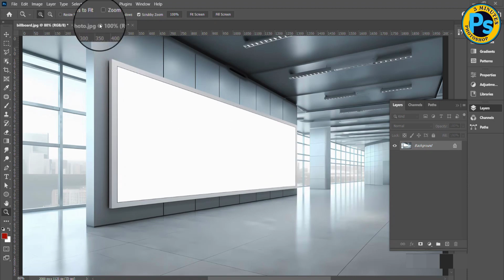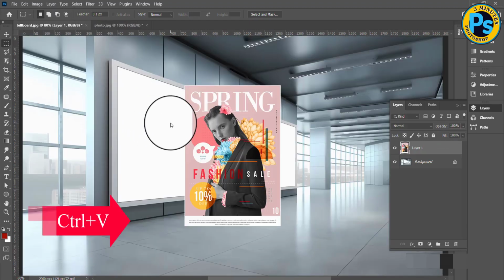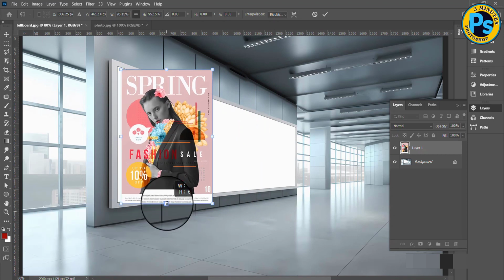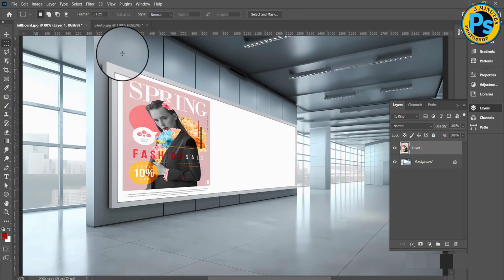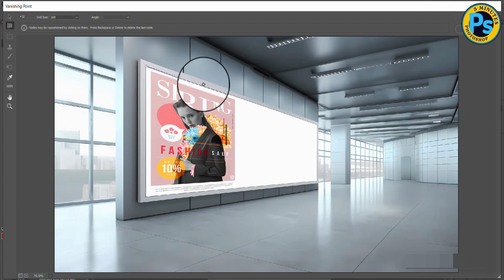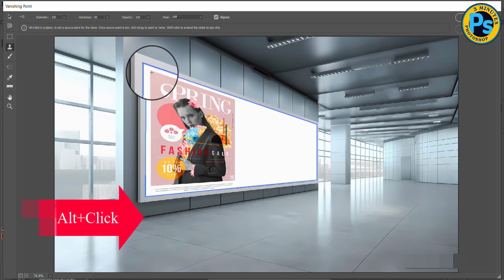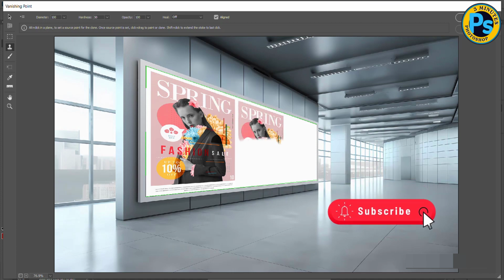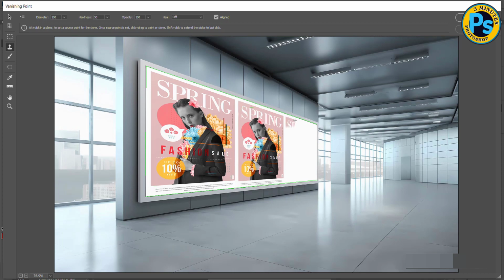How to Easily Clone in Perspective in Photoshop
Today, I will show you a very simple way to clone elements in perspective in Photoshop using only the Vanishing Point filter.
Vanishing Point is a special plugin that allows for perspective cloning. Essentially, a user can identify perspective planes (such as sides of a building), and then apply edits such as painting, cloning, copying or pasting, and transforming.

Now you know how to easily make a perspective clone in Photoshop, you can use this technique to speed-up your work instead of using the traditional copy - paste method that requires you to make manual adjustments to the cloned portion of your image.